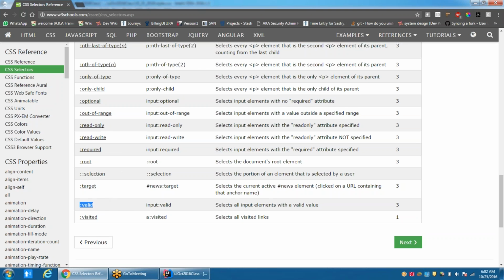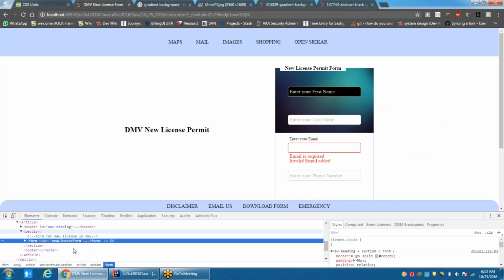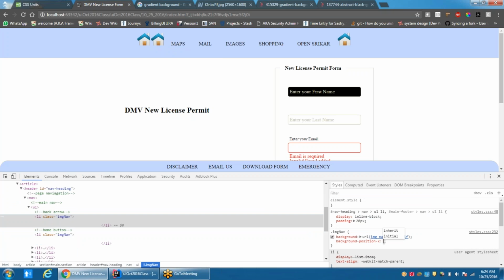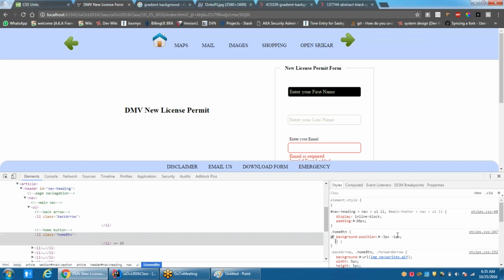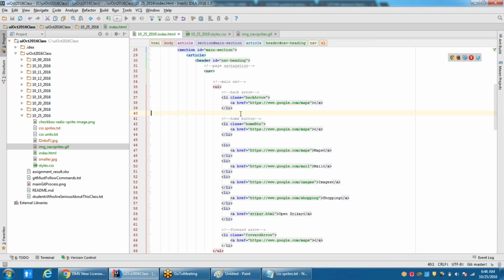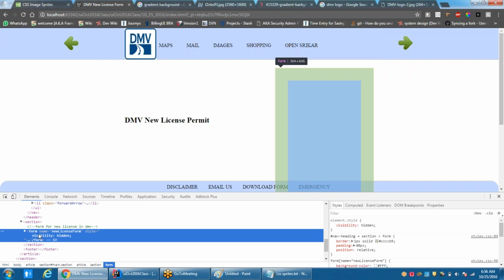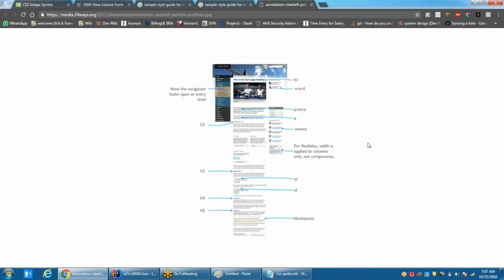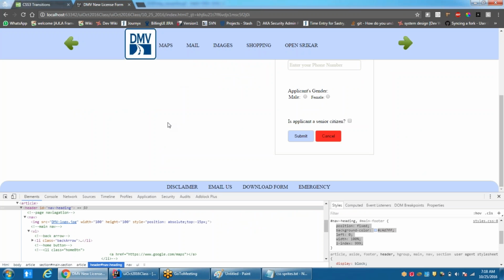Dream TO Learn Code